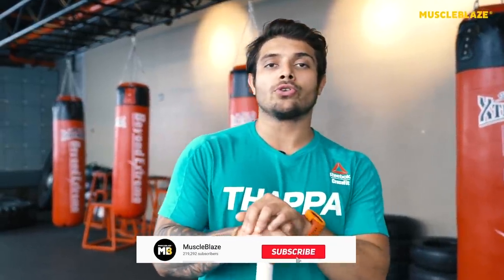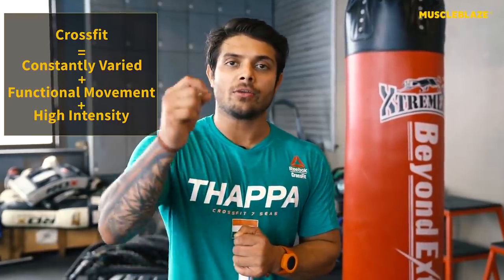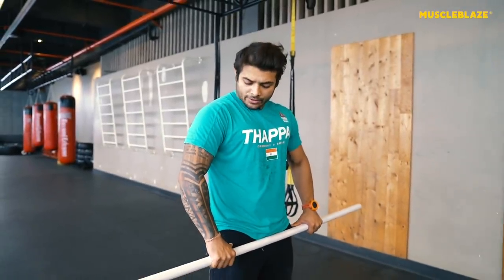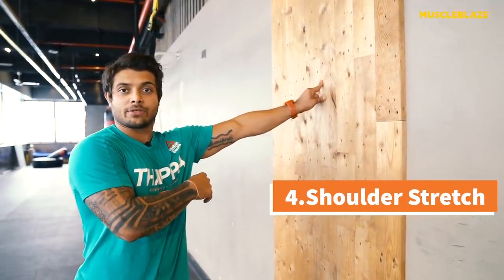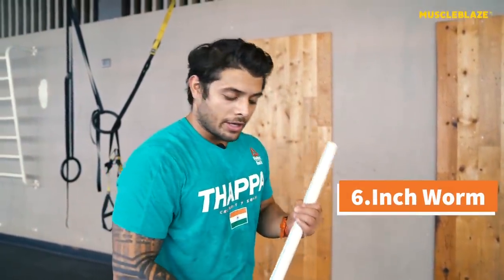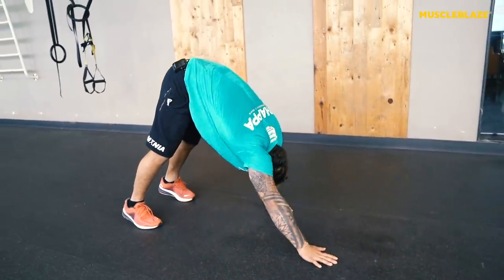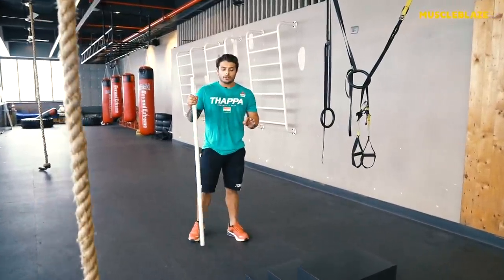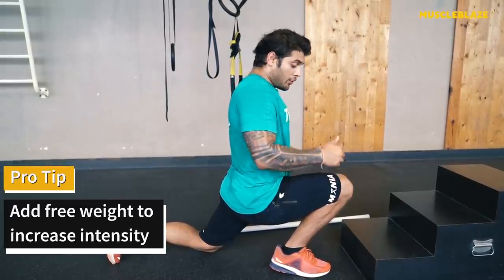LEARN HOW TO SNATCH | Part 1 | CROSSFIT FOR BEGINNERS | Vedharth Thappa | MuscleBlaze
MuscleBlaze India's leading sports and nutrition brand in association with Vedharth Thappa India's leading Crossfit Athlete, 3rd Fittest Man in India and only Indian to represent India at International level in Reebok Crossfit Games presents a new series on Crossfit Series where we would learn the art of Crossfit from beginner level.

In this video, we would talk about the most difficult, most searched and most talked about movement in CrossFit i.e.the  Snatch. Learn the basics of the Snatch movement through this tutorial where Vedharth would show you some important aspects before you pursue the movement.

You have seen, many videos of CrossFit in bits and pieces, but what is different in this series is that we would cover all aspects of CrossFit from A-Z right from the basic level so that you can start your journey right here and right now.

This series would be a detailed series for every fitness enthusiast who wants to learn CrossFit and wants to pursue his/her fitness journey or wants to transform his/her body through CrossFit.

We would talk about different aspects of the workout, body training, injury prevention, diet, and progression cycle. Each level would be backed by pro tips and easy steps so that you can not only see but learn alongside.

Also, we would be covering different skills of CrossFit at different levels and would try to answer all the questions and doubts of any CrossFit enthusiast.

So what are you waiting for? Let's start learning CrossFit with MuscleBlaze because- NaamHaiZiddi.

1. MuscleBlaze Biozyme Whey Protein

2. MuscleBlaze Whey Gold 100% Whey Protein Isolate

3. MuscleBlaze Super Gainer XXL Weight Gainer

4. MuscleBlaze BCAA Pro Essential Amino Acids

5. MuscleBlaze Ayurveda for Performance - MuscleHerb with Ashwagandha, Shatavari & Safed Musli

6. MuscleBlaze Sparkling Protein Water (10g Protein)

7. MuscleBlaze PRE Workout 300

8. MuscleBlaze Whey Performance (70%) Protein

9. MuscleBlaze High Protein Peanut Butter

10. MuscleBlaze Iso-Zero Whey Protein Isolate